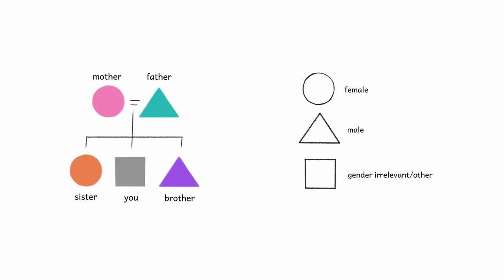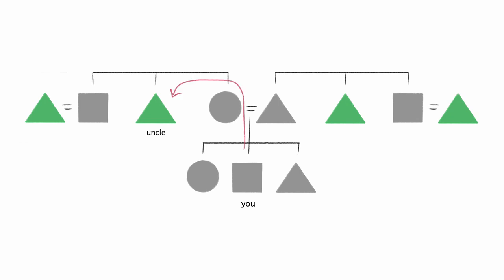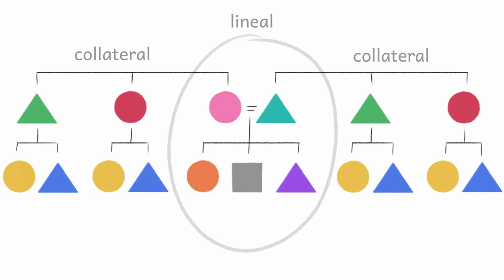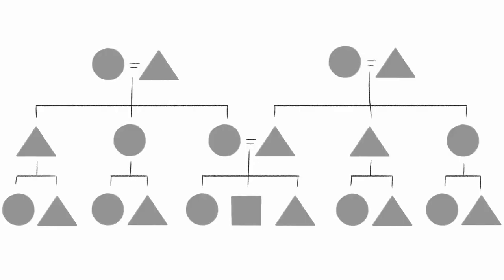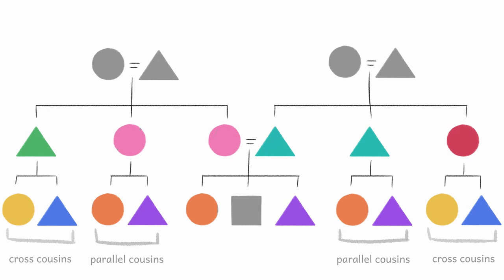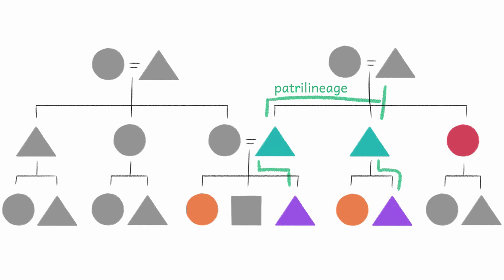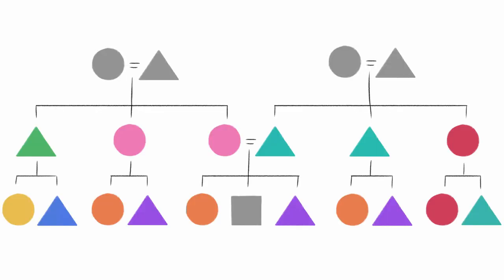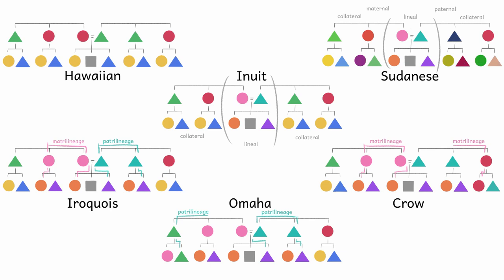Kinship Systems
Time for some linguistics AND anthropology! Kinship systems are basically what terms people use for family members and why, and of course different societies have different strategies for this.

I'm only talking about the basic ones, and other systems are also super interesting! But I think breaking down what makes the basic ones tick is useful especially for worldbuilders. Next video will have a bit of putting this into practice.

There are lots of resources for this, but for more detail I'd recommend - it's got a few examples of systems in practise too.